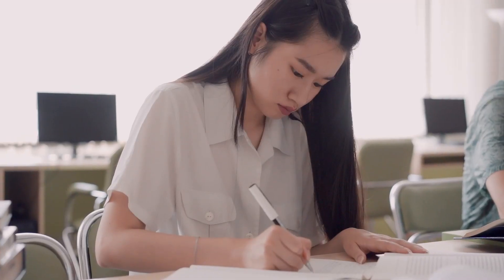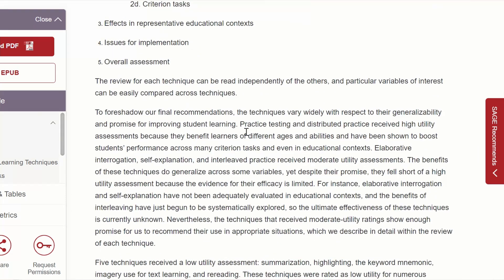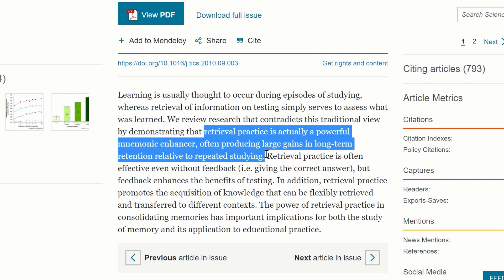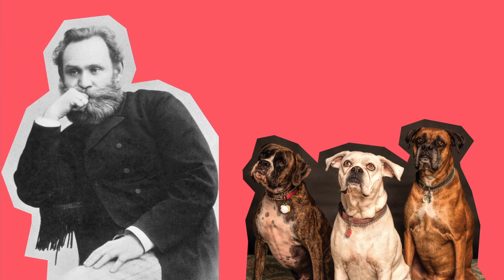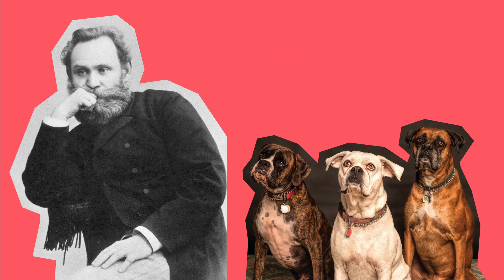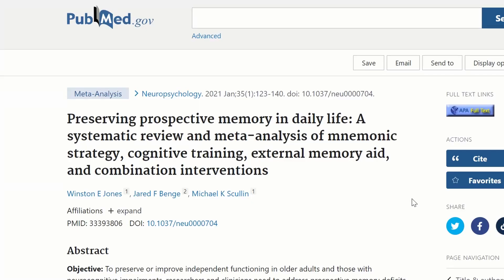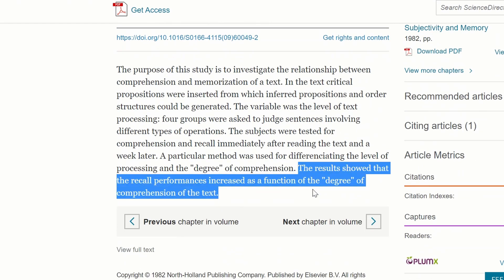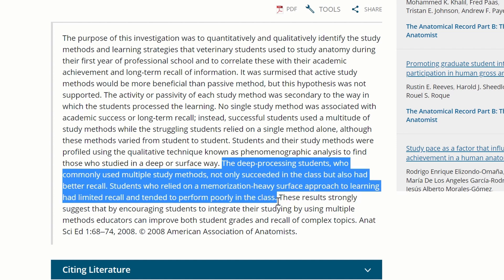Why ACTIVE RECALL does NOT work for you 🧠💭 | Science-Based Study Tips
Ever tried to study and wondered why you could not remember anything? In today's video I will be explaining why active recall might not work for you and what solution you can use to change this! I will be explaining what active recall is, how it relates to Pavlov's operant conditioning and David Ausubel's subumption or assimilation theory, and how you can use this knowledge to solve this problem.

🌟 About A Life of Learning
My name is Jaël and I am a 22-year-old master student Educational Sciences from the Netherlands. My channel A Life of Learning focuses on self-development, planning and organization. Not in the "everything is perfect and I always have my life together" way, but in the real way. Getting organized is an ongoing struggle, but with some tips and support from each other I believe we will all manage 🥰

🌟 References
Ausubel, D. P. (1963). The psychology of meaningful verbal learning. Grune & Stratton.

Ausubel, D. P. (2012). The acquisition and retention of knowledge: A cognitive view. Springer Science & Business Media.

Dunlosky, J., Rawson, K. A., Marsh, E. J., Nathan, M. J., & Willingham, D. T. (2013). Improving students’ learning with effective learning techniques: Promising directions from cognitive and educational psychology. Psychological Science in the Public Interest, 14(1), 4-58.

Ehrlich, M. F. (1982). An experimental study of the relationship between comprehension and memorization of a text. Advances in Psychology, 9, 157-168.

Jones, W. E., Benge, J. F., & Scullin, M. K. (2021). Preserving prospective memory in daily life: A systematic review and meta-analysis of mnemonic strategy, cognitive training, external memory aid, and combination interventions. Neuropsychology, 35(1).

Pavlov, I. P. (1897/1902). The work of the digestive glands. Griffin.

Roediger III, H. L., & Butler, A. C. (2011). The critical role of retrieval practice in long-term retention. Trends in cognitive sciences, 15(1), 20-27.

Ward, P. J., & Walker, J. J. (2008). The influence of study methods and knowledge processing on academic success and long‐term recall of anatomy learning by first‐year veterinary students. Anatomical Sciences Education, 1(2), 68-74.